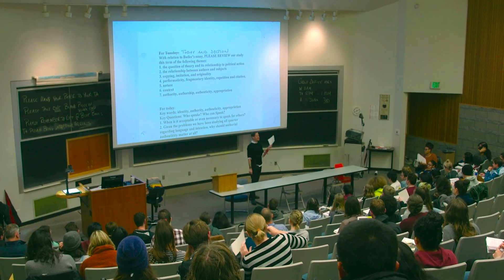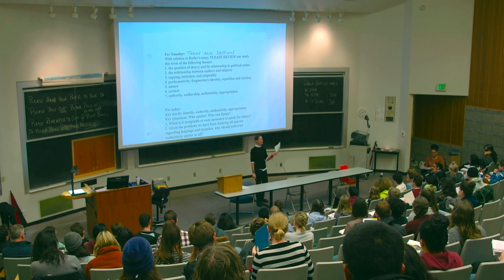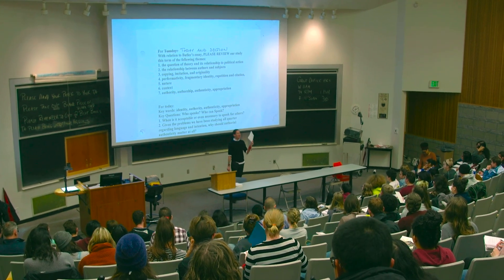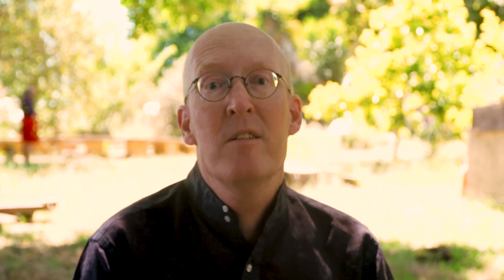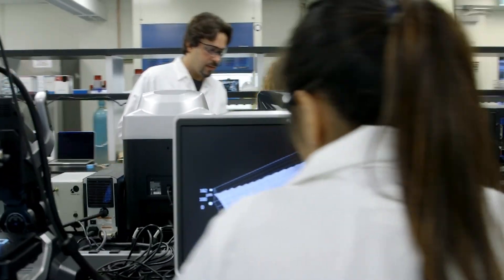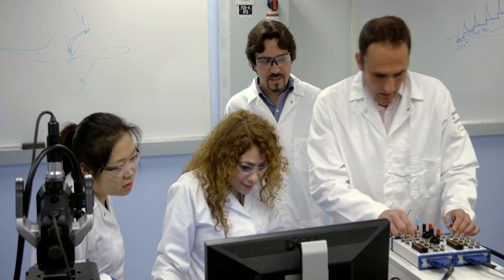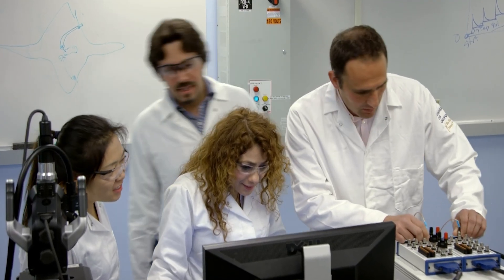Global and Community Health - UCSC Majors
Learn more about Global and Community Health BA and BS major at UCSC.